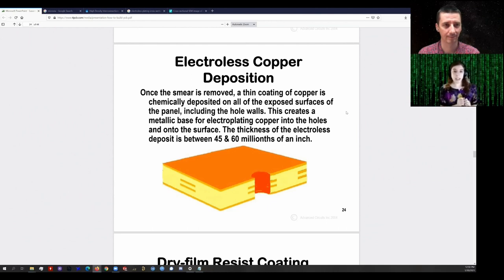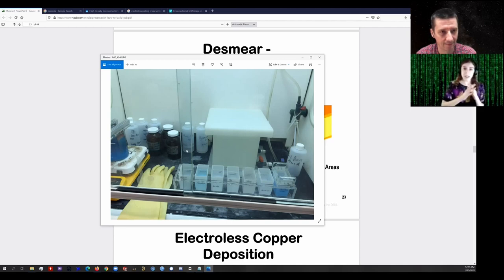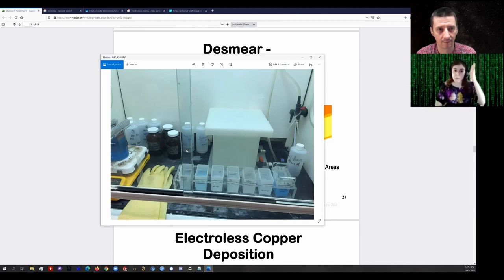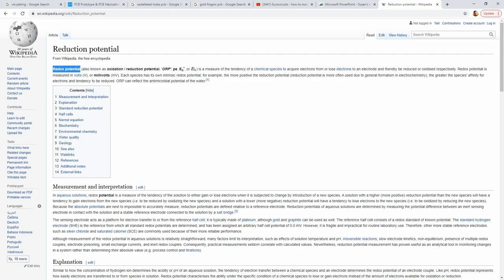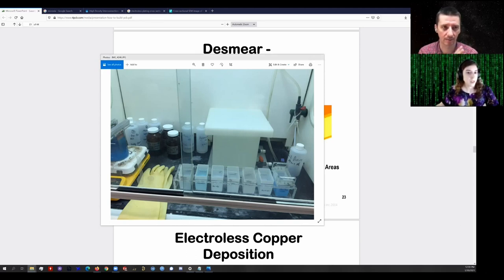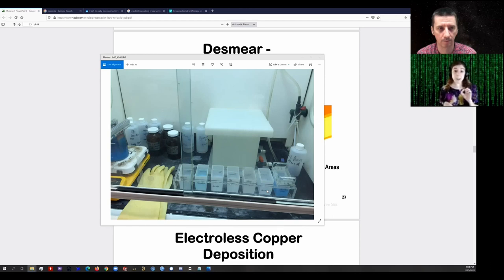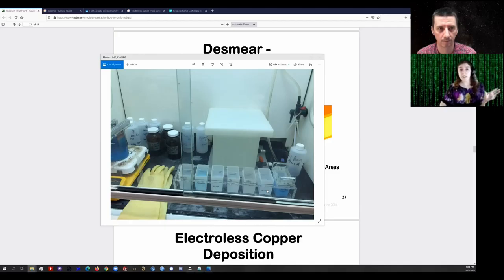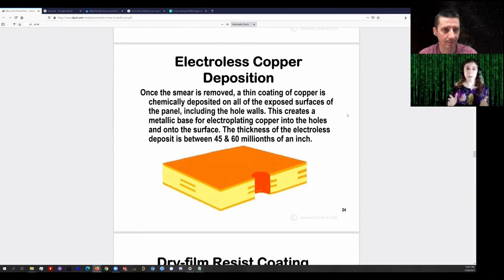DIY VIA plating - Explained how copper gets inside of a VIA | Kailey Shara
Thinking to manufacture PCB at home? You may want to know how to put copper inside of a VIA.

- How Does Copper Get Inside of a VIA Hole in Your PCB - Do you know this?

- Robert